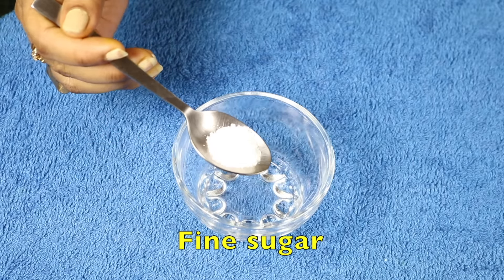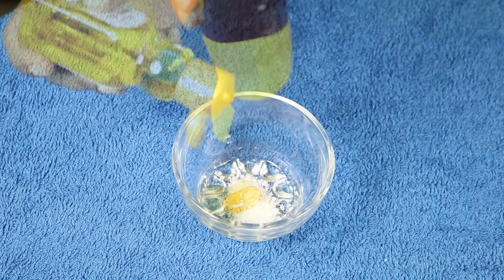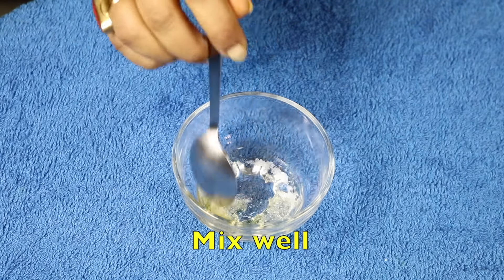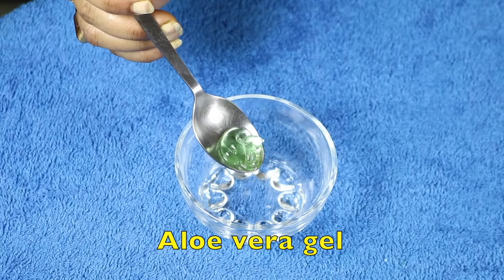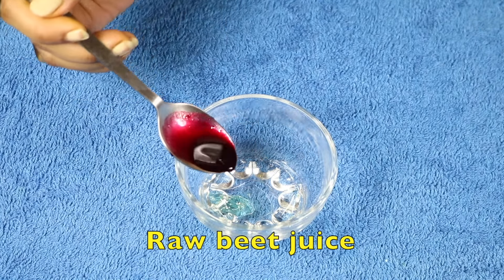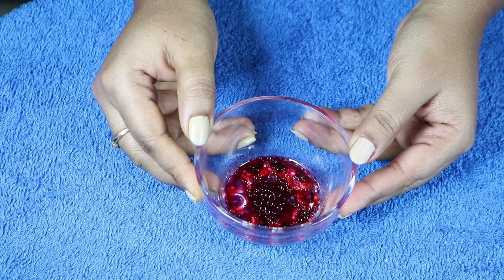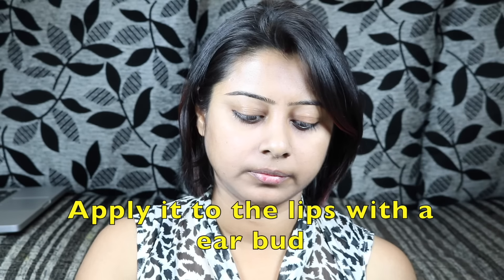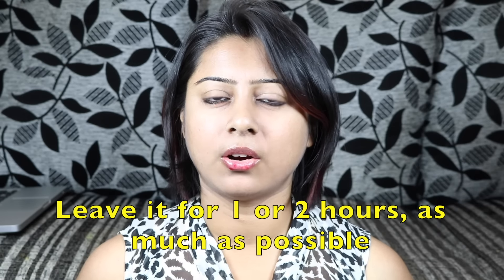how to get pink lips naturally at home || Lighten your Dark Lips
How to get baby Soft Pink Lips naturally at home || Lighten your Dark Lips

Hi Everyone,
In this video, I have shared an extremely effective home remedy that will help lighten your dark lips and make your lips naturally pink and baby soft.

Step 1. cleanser
        Clean the lips with cleanser.

Step 2. exfoliating
        Sugar + Honey + Sweet almond oil = mix well and scrub the lips   for 2 minutes.

 Step 3. moisturizing
         Aloe vera gel + Olive oil + Raw beet juice = mix well and apply to   the lips for 1 or 2 hours.

This video is based on the home remedies learned over the period from different local sources & internet and is not a medically approved medicine. If you feel any side effect or allergy then please stop immediately.

thanks to them.